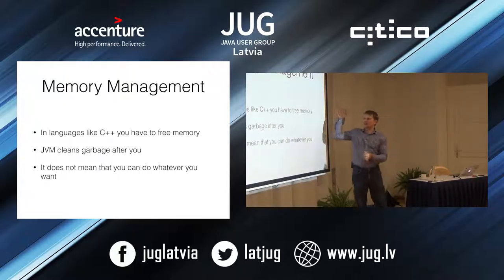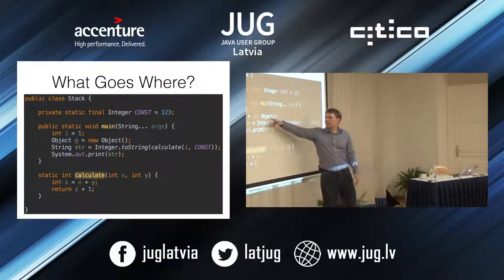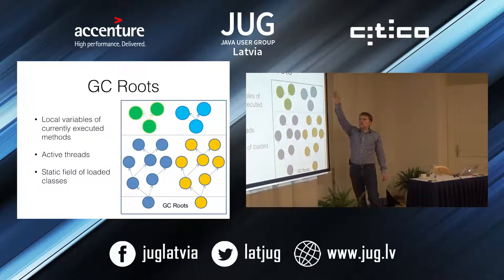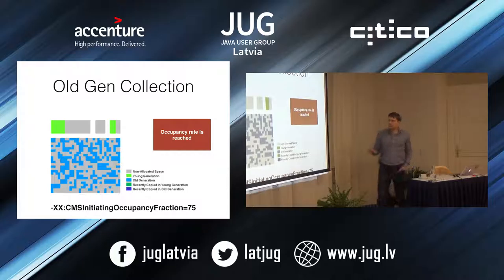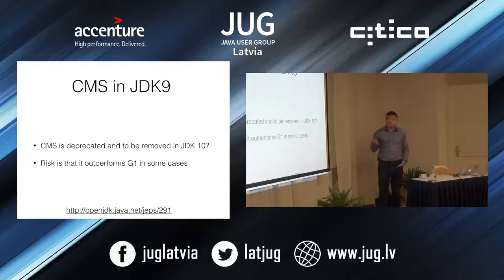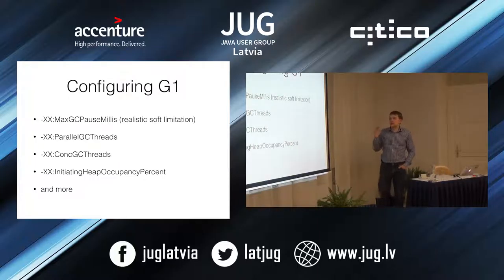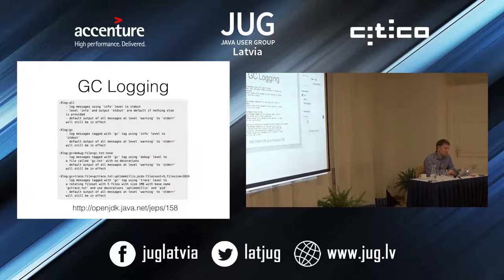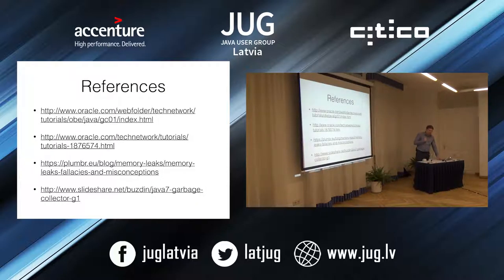Finding your garbage by Dmitry Buzdin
JDK 9 has upgraded G1 (Garbage First) collector to the default one in JVM. Lets revisit how it works, what memory areas are there and why should you know that. Later we will see how to monitor a running JVM memory and taking snapshots for troubleshooting purposes.